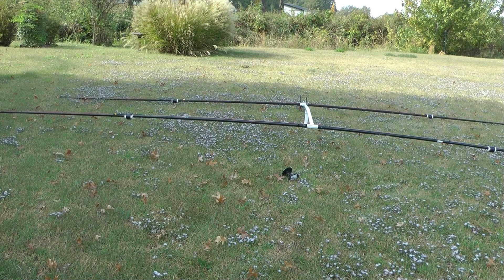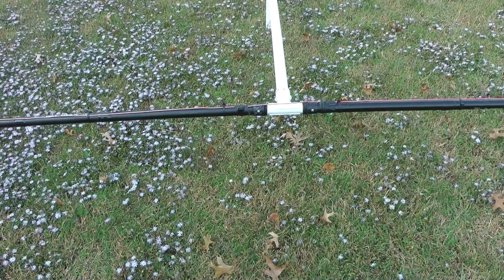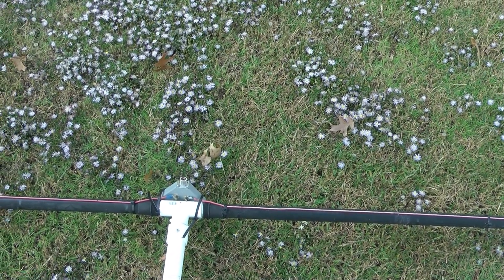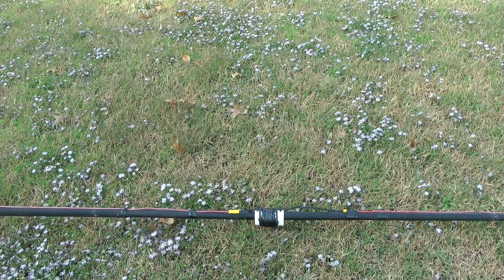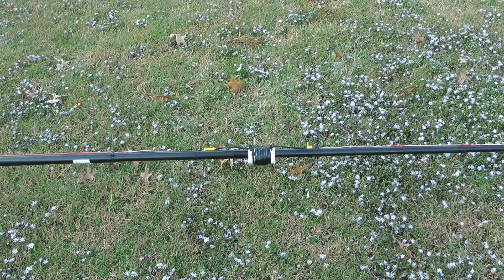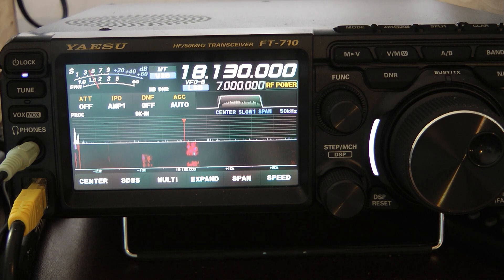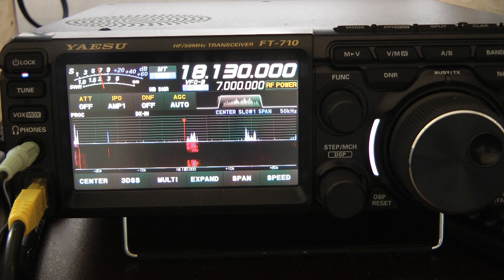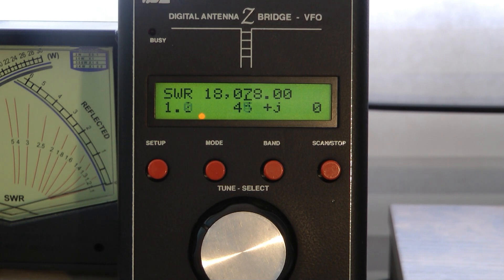17 Meter Mini Yagi beam, Homebrew, yes you can build a beam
18 MHZ on a budget, use a TV antenna rotor and a push up pole!